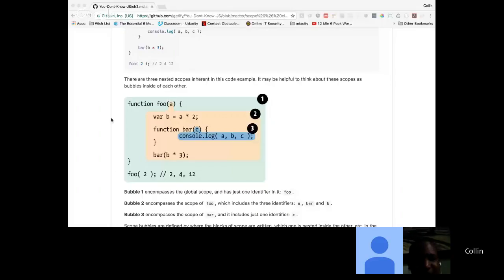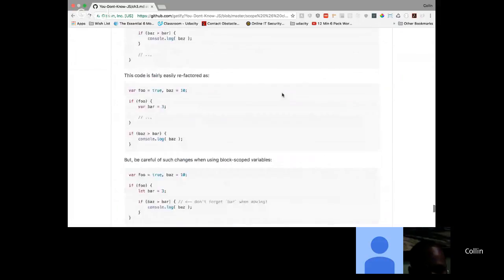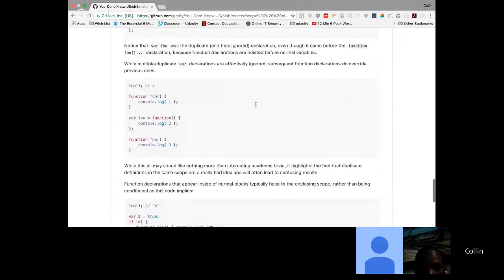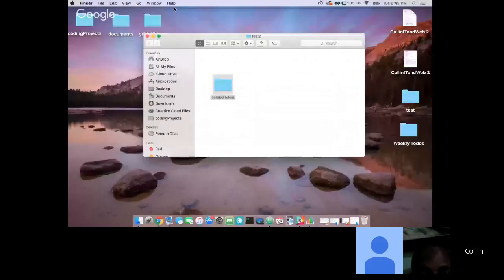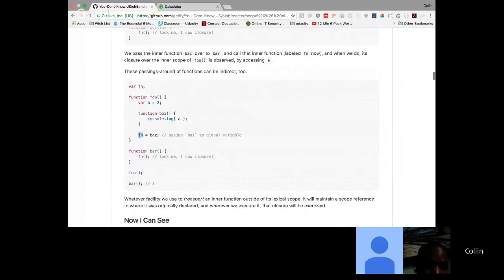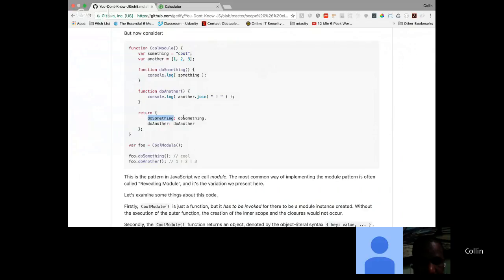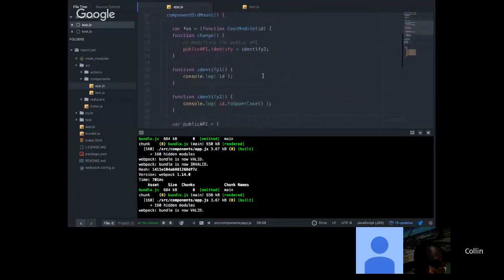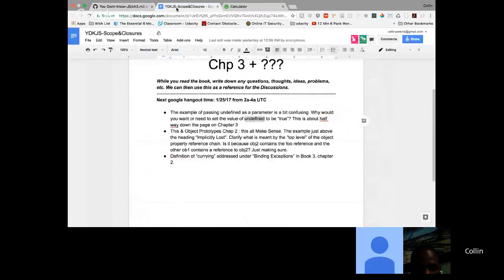YDKJS Study Group Book 2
Scopes & Closures